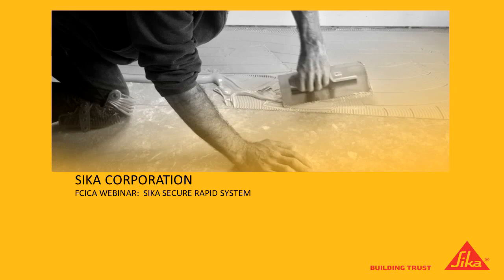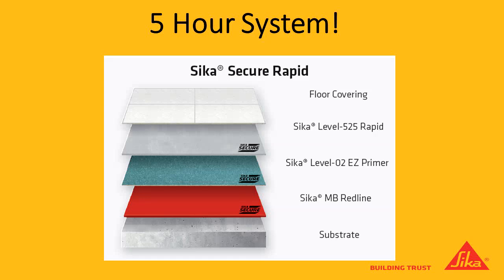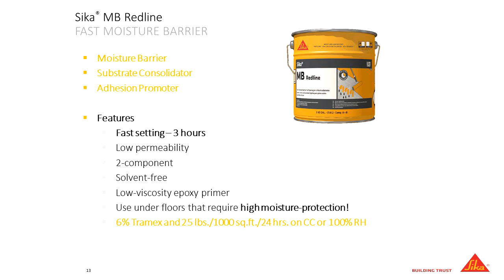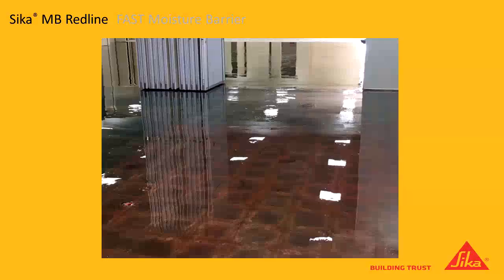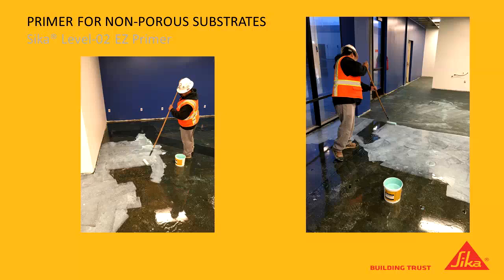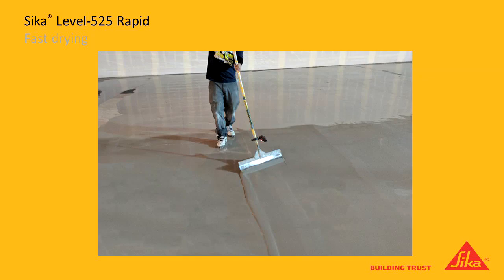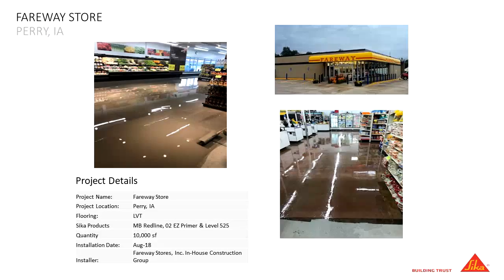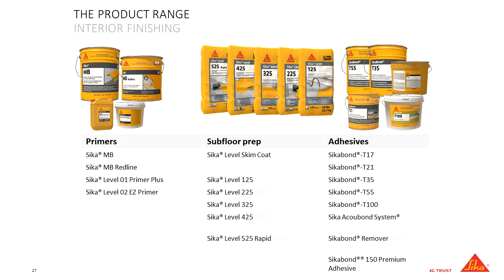SIKA Product Webinar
Sika is not a “one solution fits all” supplier. We will work with your design team to understand your facility needs by area and recommend the optimal floor and wall systems taking into consideration your budget, time allowance and esthetic requirements.